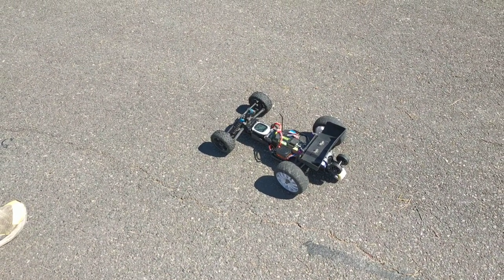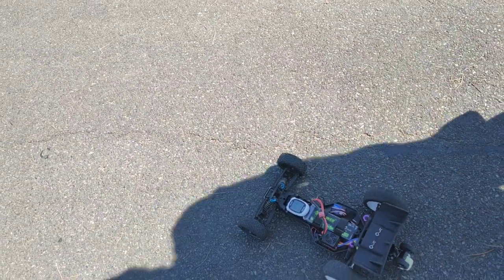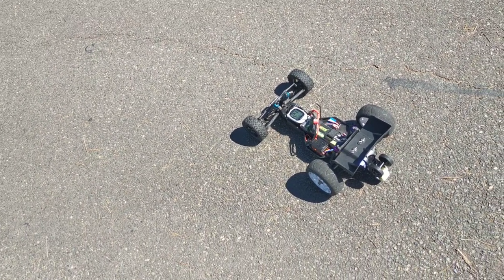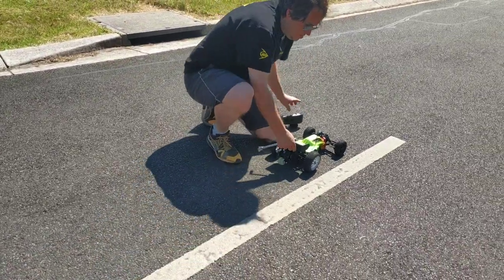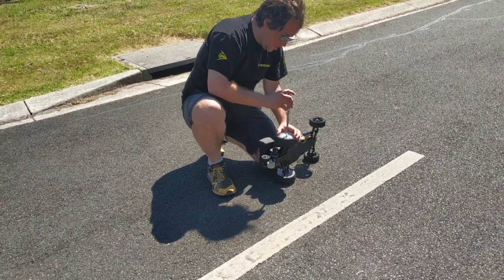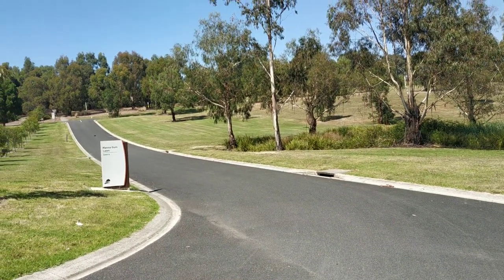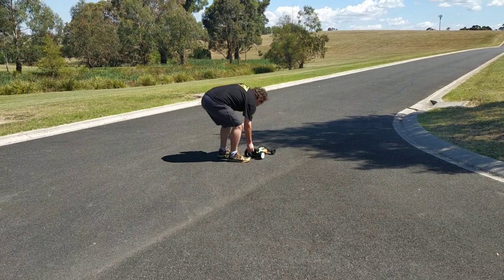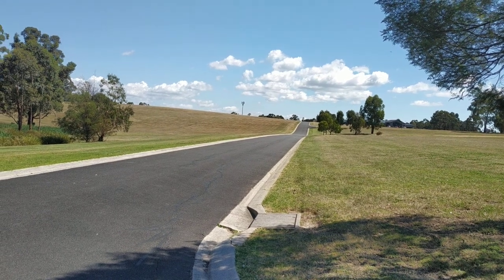HSP 2WD Mongoose 66.9mph (107.6k/h) GPS speed run.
Actual running starts about 4 minutes in.

Just wanted to see what it would do with a 30t pinion with the brushless motor

Won't be doing any more speed runs with this car as will be setting back to track use.

What I found most interesting is how much difference the wing makes.
When on it reduces the top speed by quite a margin but adds lots of stability as you can see the difference with my first run with the wing on to warm the tyres. Then without for maximum speed.

HSP  2WD Mongoose (XSTR V6) / Helion Conquest 10 XB
LD power 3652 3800kv motor
5200mAh 30c 3S battery
30t pinion gear.
1/8 ZD racing Pirates 2 TC rear wheels and tyres
HSP Breaker BB front wheels and tyres.
HSP Breaker BB rear shocks.
HSP viper wheelie bar with custom lower wheel mod..